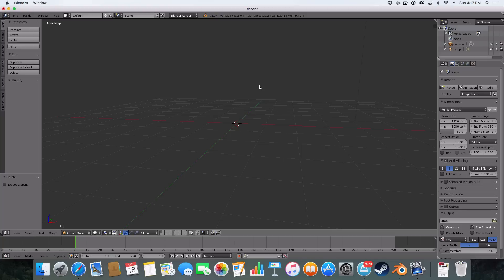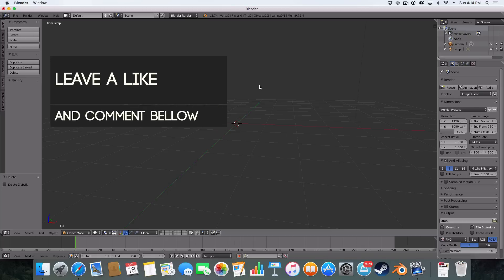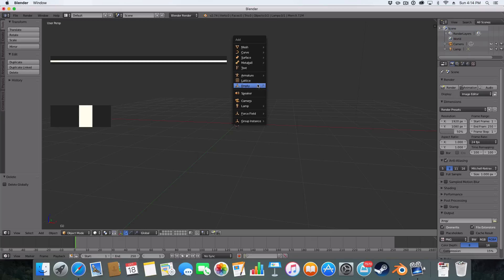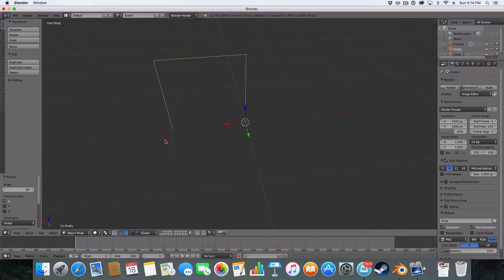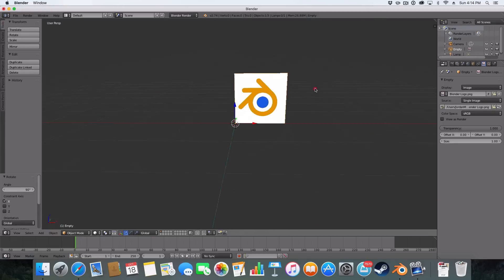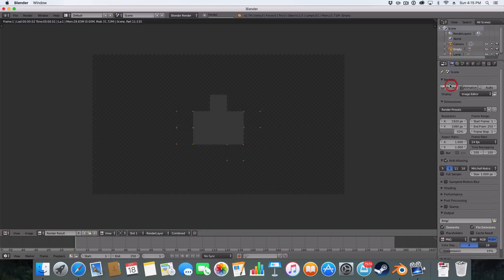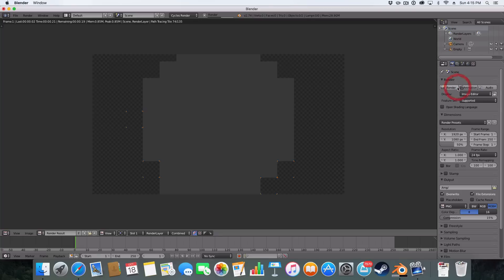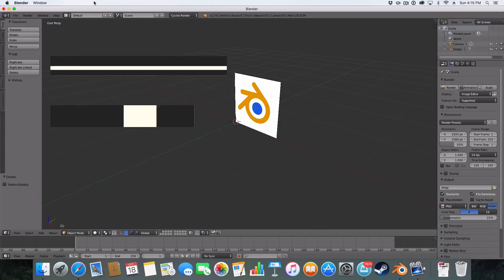Blender Tutorial: Adding a Reference Image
Hello and welcome to a brand new tutorial, in today's tutorial we will be learning how to add a reference image directly into blender.

-Manuel Graphics